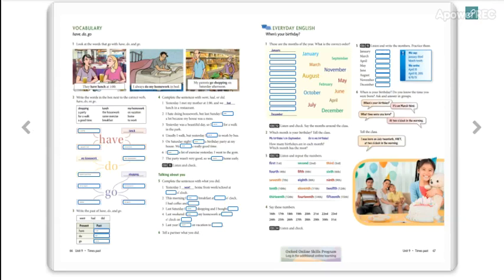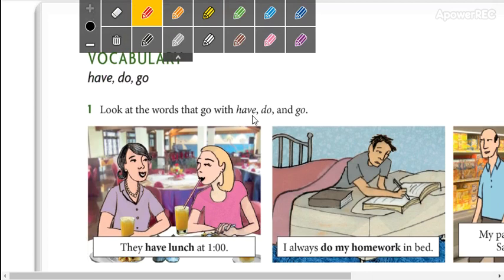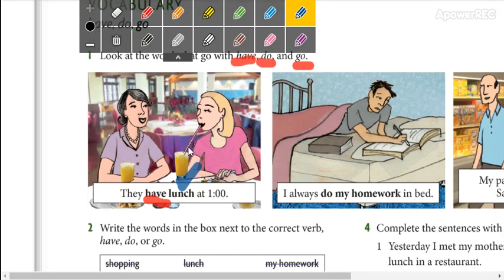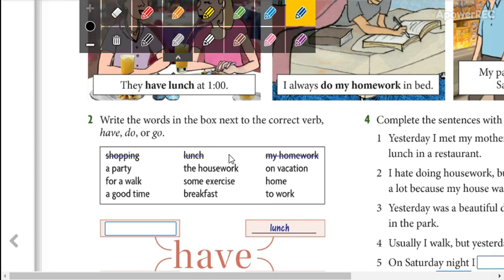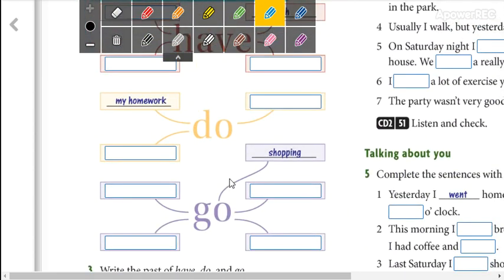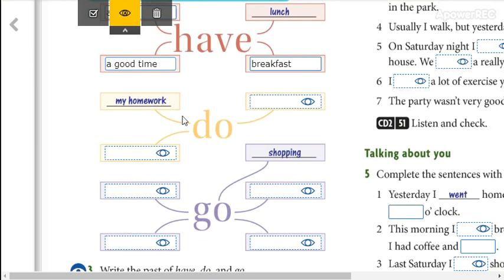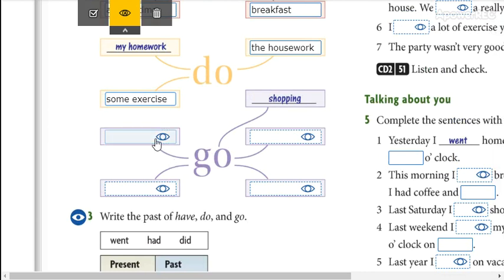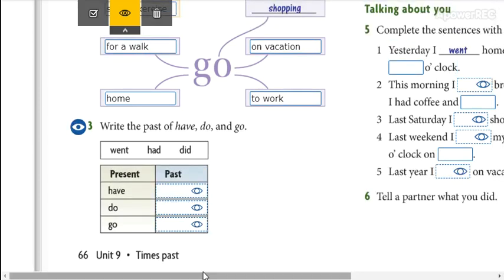beginners 3 7_1